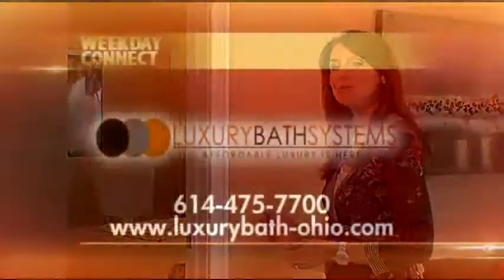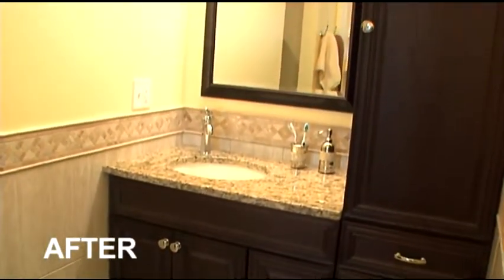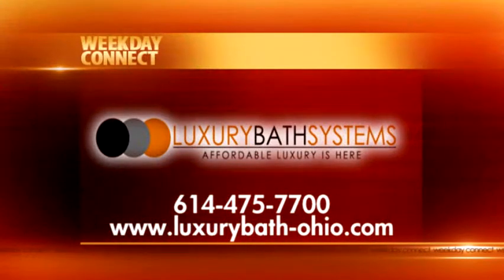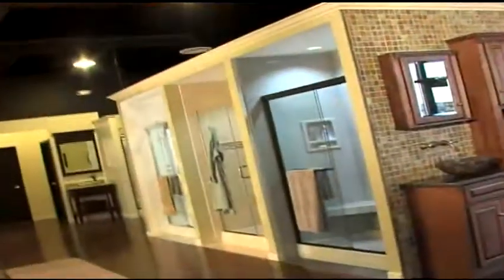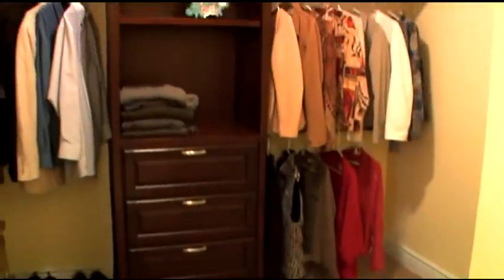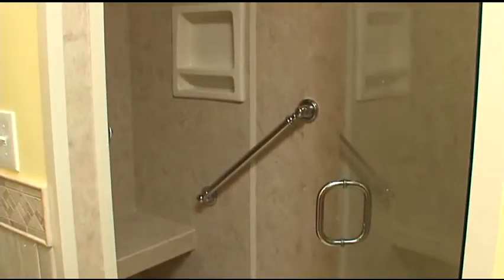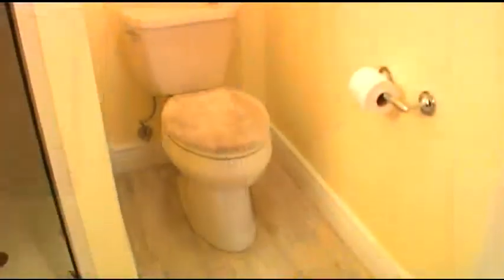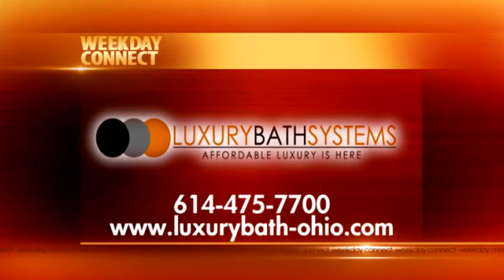Bathroom Remodeling Columbus Oh-Luxury Bath Central Ohio Bathroom Remodel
It's possible to make your home feel bigger without adding an addition. It's not about how much square footage you have in your home; it's about how you use it. See what this homeowner says about Luxury Bath of Central Ohio!